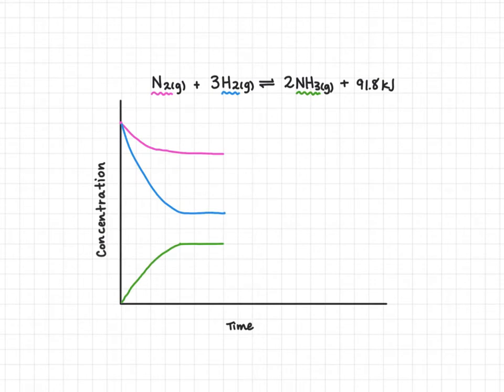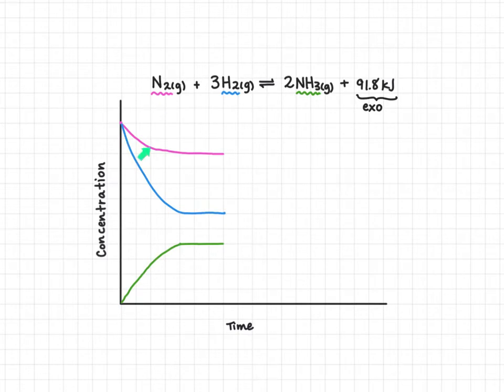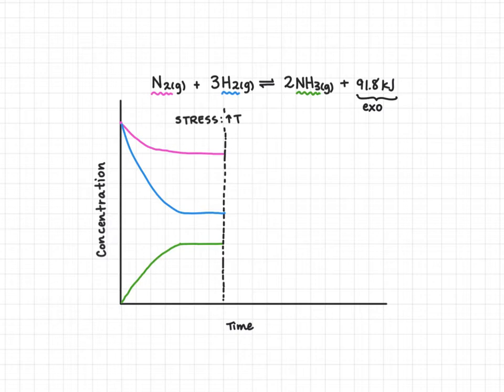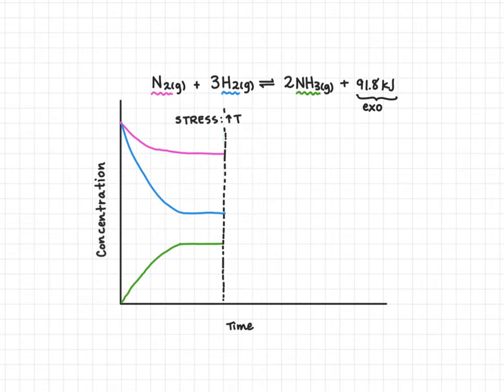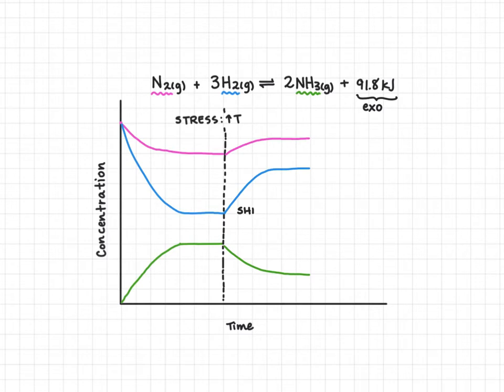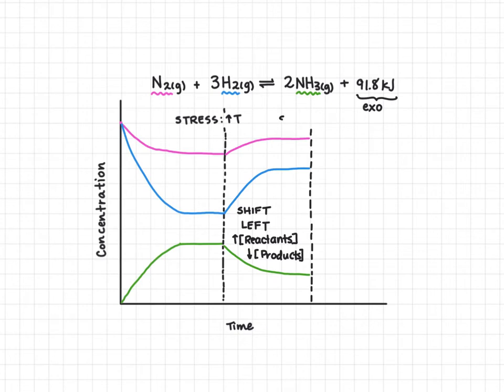Le Chatelier's Principle - Graphing Temperature Stresses